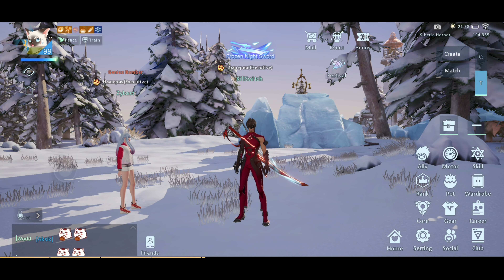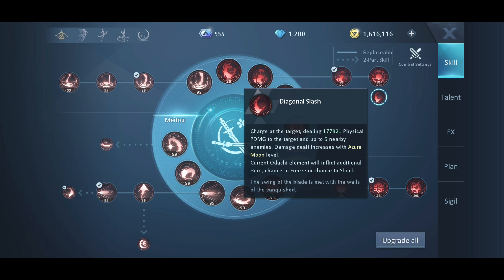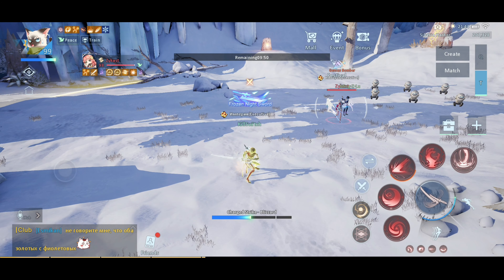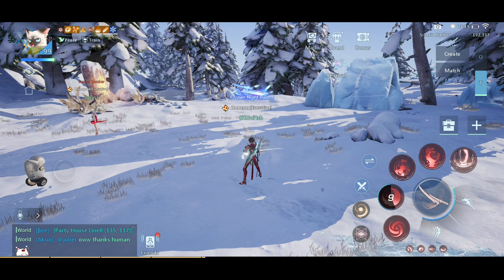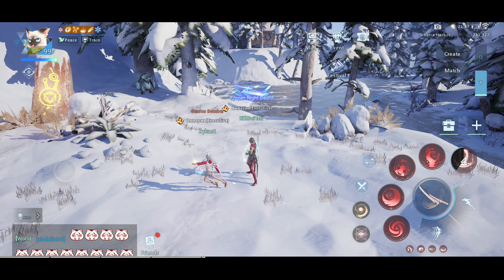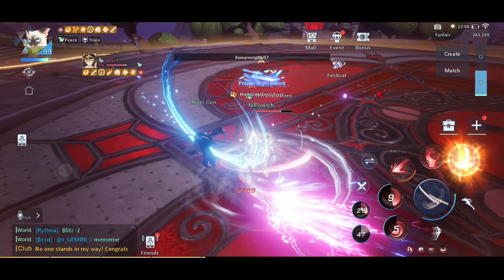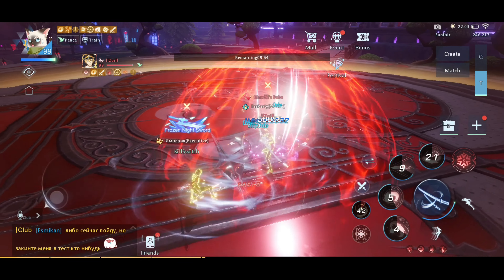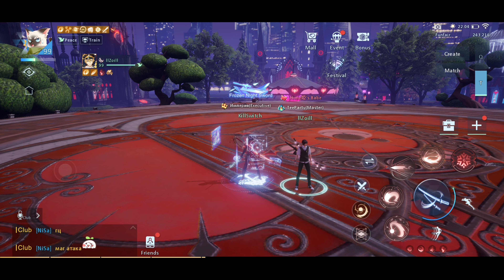Dragon Raja - Blade Master PvP Skill Rotation with Tips & Tricks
- English Voice Over -
Blade master skill rotation with tips and tricks for player versus player.